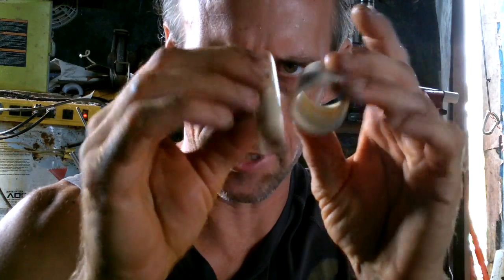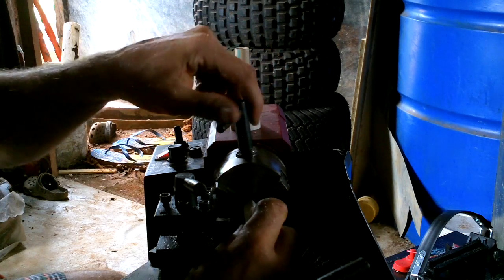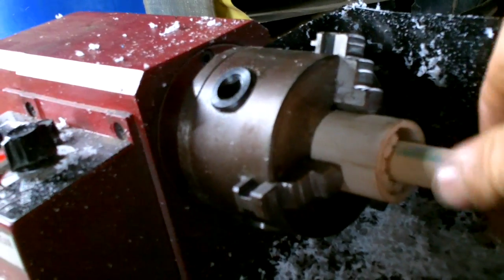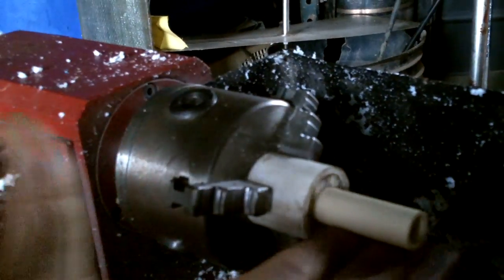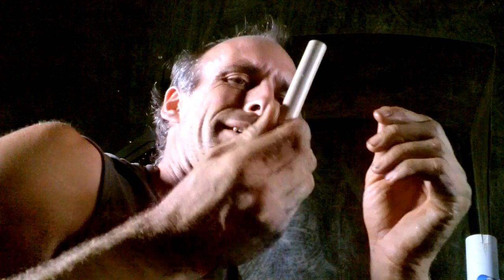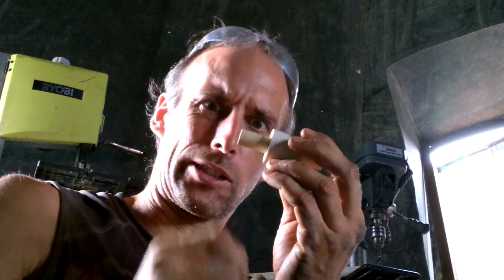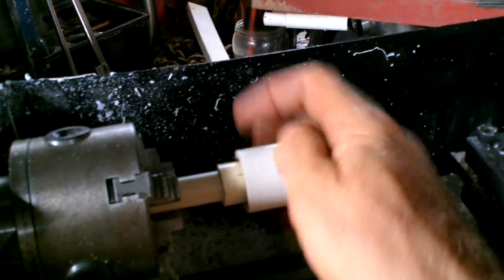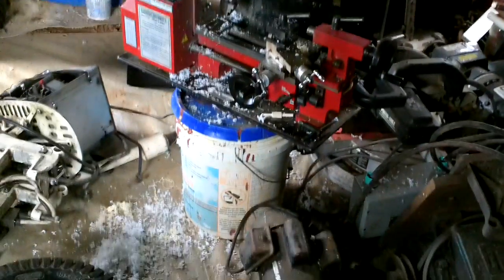Me First Lathe Thing! Plastic Roller Bearing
OK, I've used a wood lathe loads of times.  ...this is the first time making something on a metal lathe.  I sure could have used this about a thousand times in the past!  I'm planning to make plastic bearings to replace the rusty bearings in my pedal boat so this is sort of practice for that.

Bitcoin: 1GPLqw2h5fLPTNyQviiAawc1n7UPHPBHdB